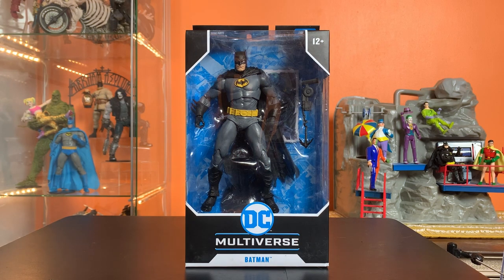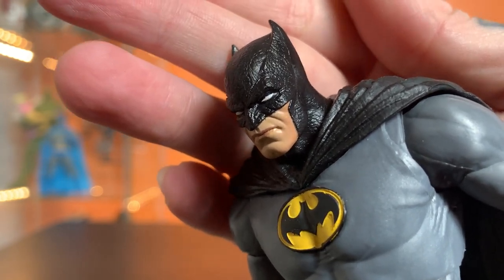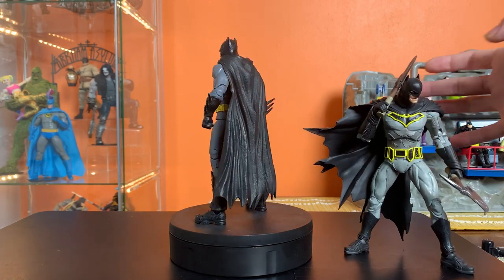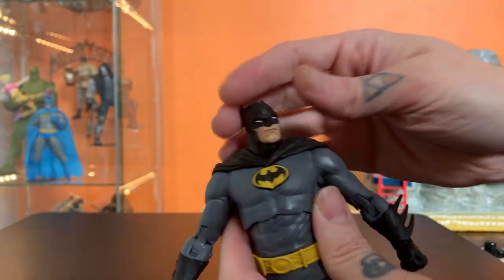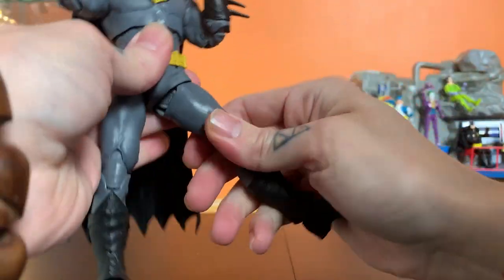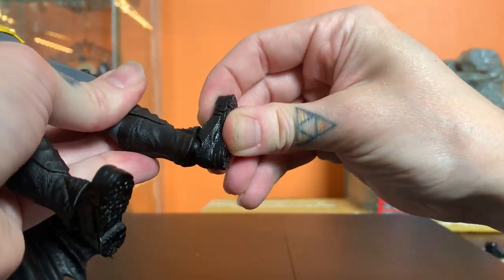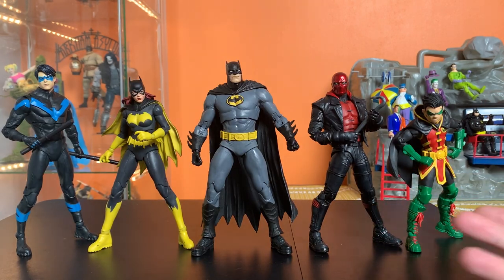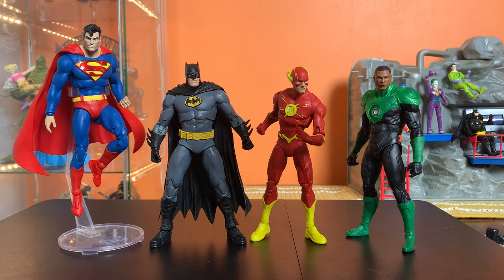DC Multiverse | Batman | Three Jokers | McFarlane Toys | DC Comics | Action Figure Unboxing & Review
Opening up an excellent new Batman from McFarlane Toys DC Multiverse Three Jokers wave.